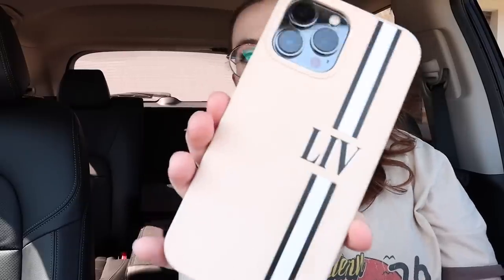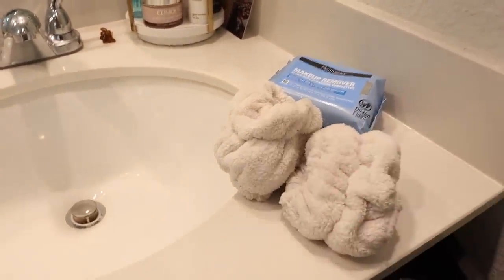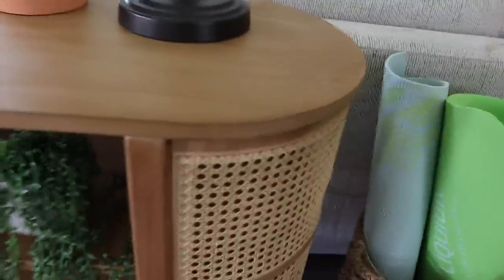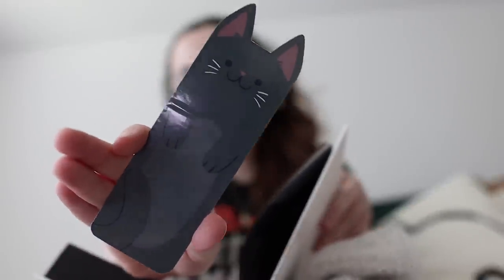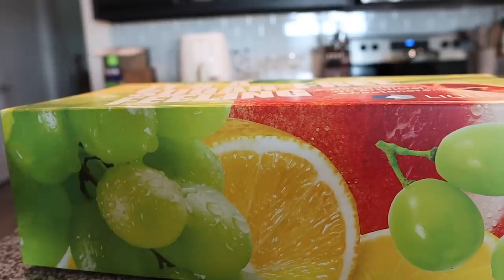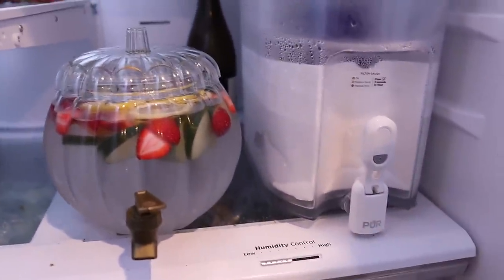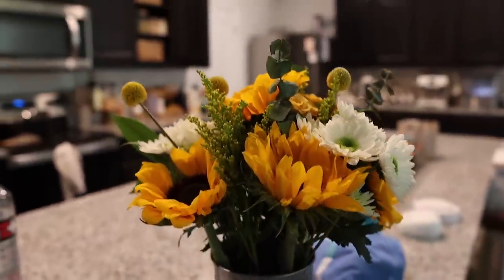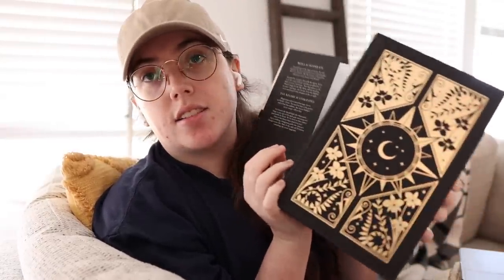come book shopping, buy new release books, new home decor + go to the library! 📖☁️✨ WEEKLY VLOG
Save 20% on your first Native purchase! and use my code OLIVIAREADS

🪴Exclusive journaling videos, book clubs, reading sprints, livestreams, etc.

—Hey, y’all 👋🏼 I hope you enjoyed this week’s feature length film, aka the weekly vlog. I got cleaning done, a lot of content filmed and edited, did some reading, and, of course, went and did some book shopping at Barnes and Noble! Make sure you drink your water, be kind, and have a good day on purpose! 🫶🏻

—Staples I Mention
☕️ Nespresso Machine I Use
☕️ Espresso Machine I Have:
💕 The Ice Maker I Have

—Things Mentioned
✨ The Final Strife
✨ The Battle Drum
✨ Clown in a Cornfield 2
✨ Zero Days
✨ Hellbent (orphan x 3)

New table behind couch (world market)
New faux home plant
New orange bed blanket
64oz Stanley
Stanley Straw Cover

🛍 Amazon Store

—Discounts
☁️ Scribble Prints Co (planner stickers): OLIVIA10